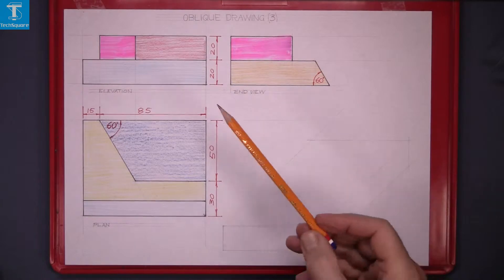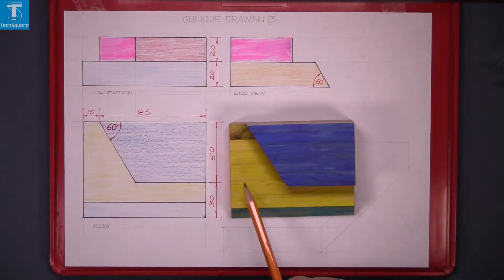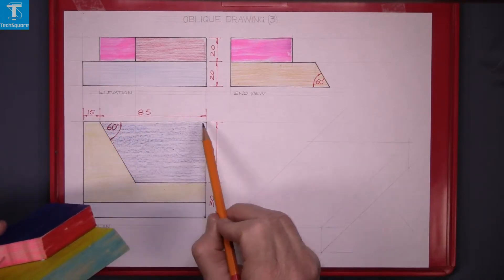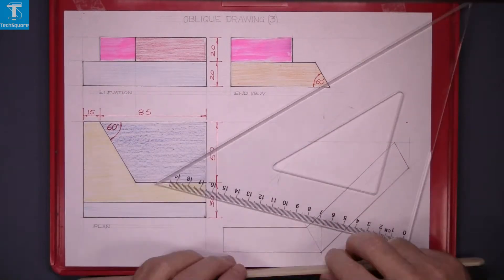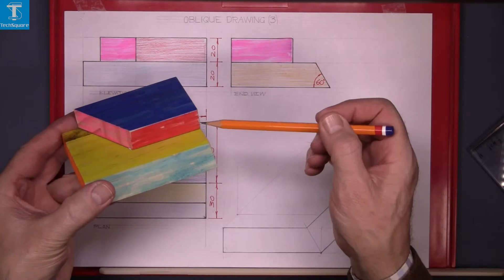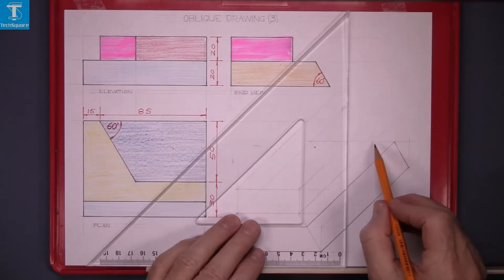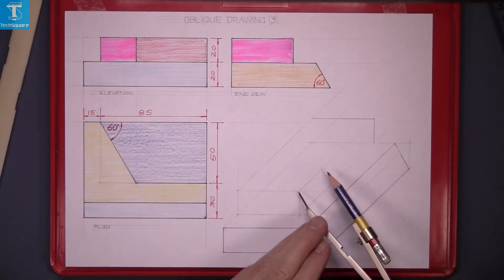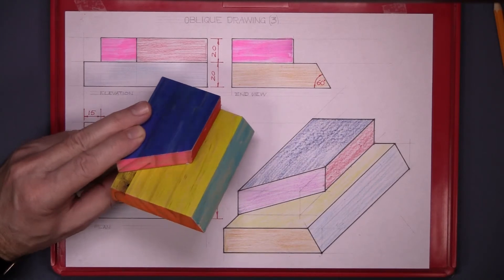3D Projection: Oblique 3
Oblique Drawing: 3

Using 3D model and the information what we have learned in our previous video,
we take another look at oblique drawing.
In this video we will draw:

- The oblique of a given complex shape